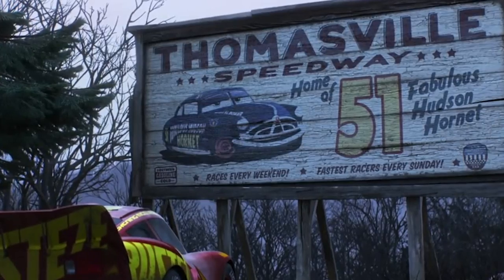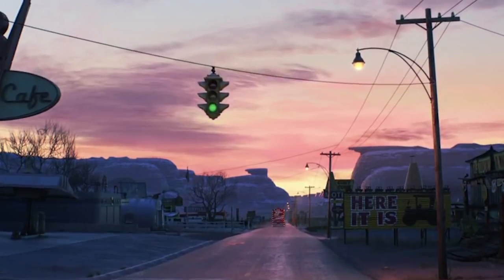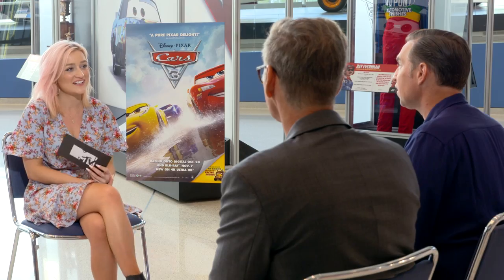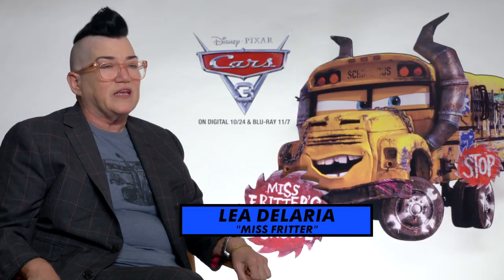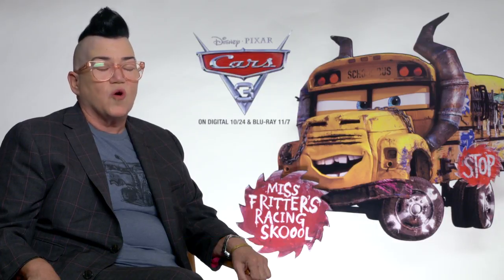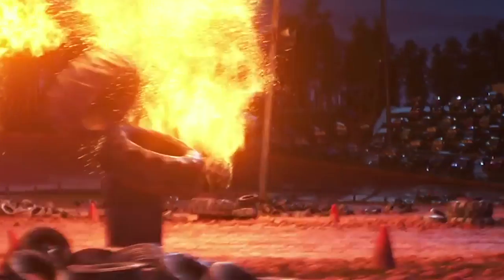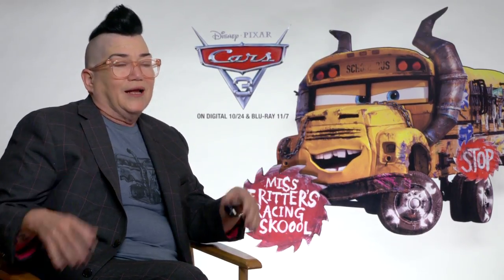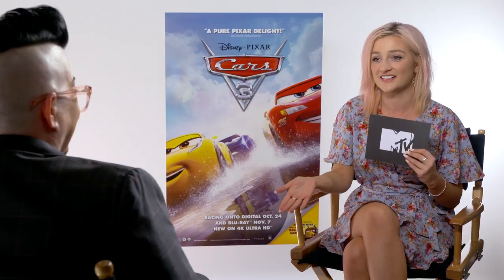Cars 3 | HIDDEN Easter Eggs! | Disney Pixar Stars Reveal Faves | MTV Movies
Did you notice these secret Disney easter eggs hidden in Cars 3? The stars, director and producer reveal their favourite hidden details to look out for - including the secrets pointing to the next Disney Pixar movie, Coco. Time for a rewatch!